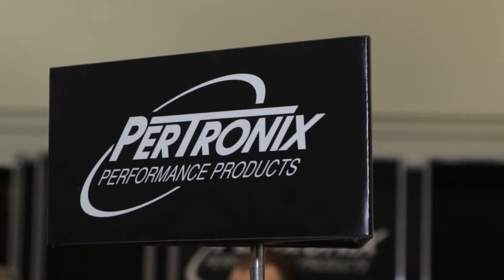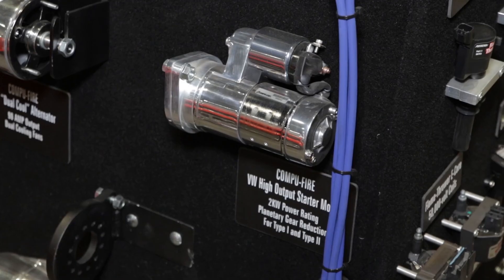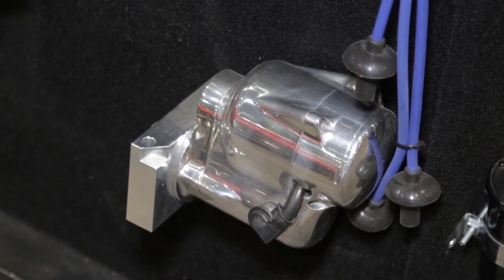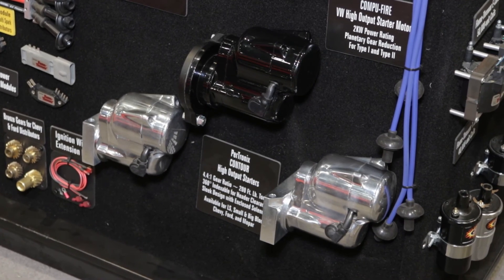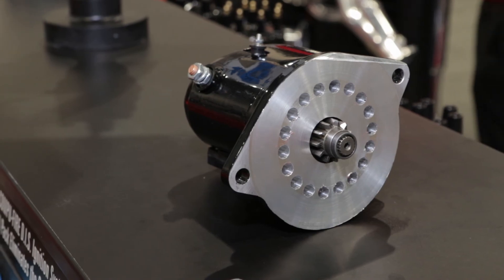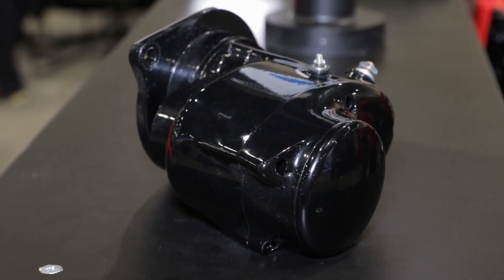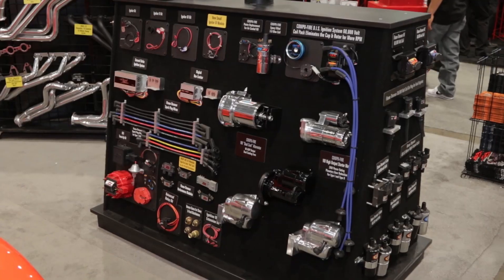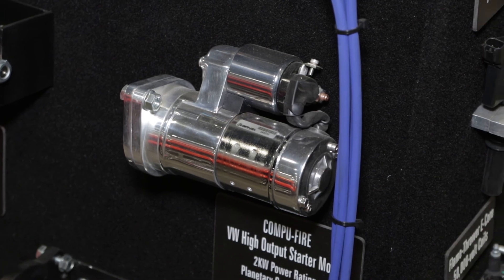SEMA2016 Pertronix 3of3 Starters